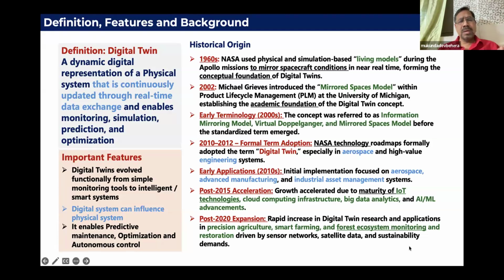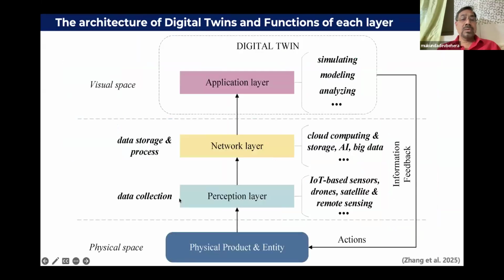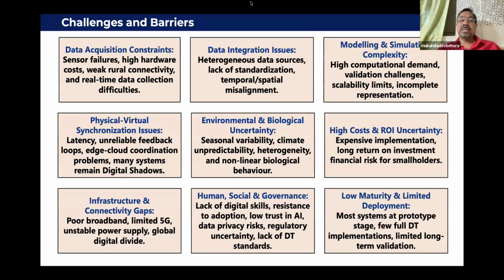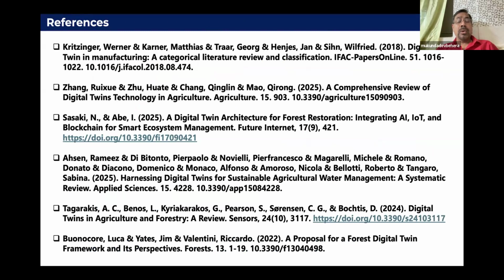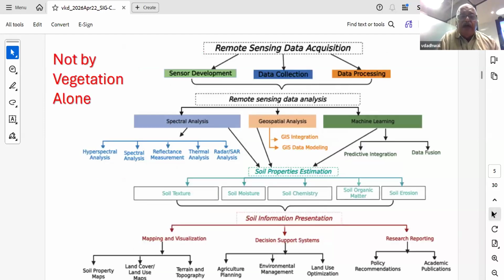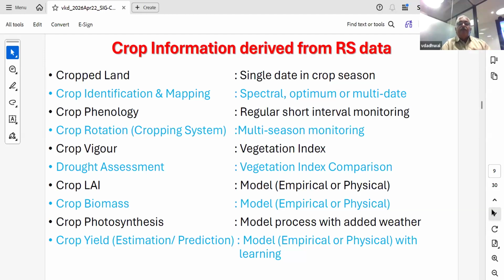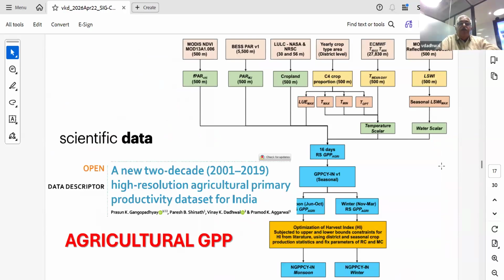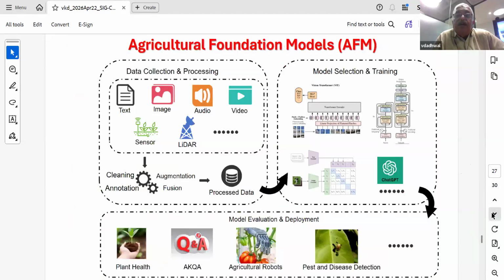Earth Day Webinar : From Satellite to Soil: Transforming Agriculture & Forestry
Earth Day Webinar : From Satellite to Soil: Transforming Agriculture & Forestry — A New Paradigm Shift in Global Sustainability